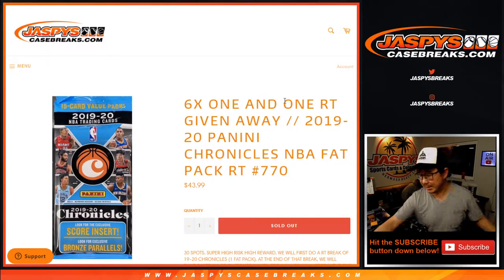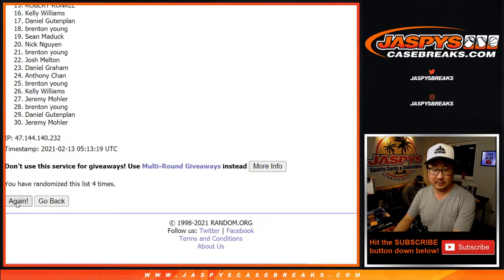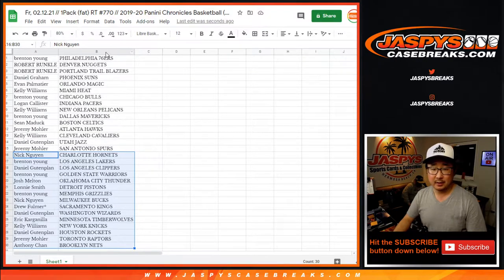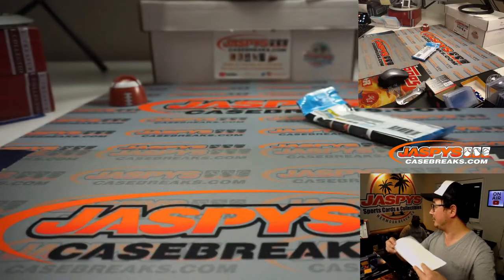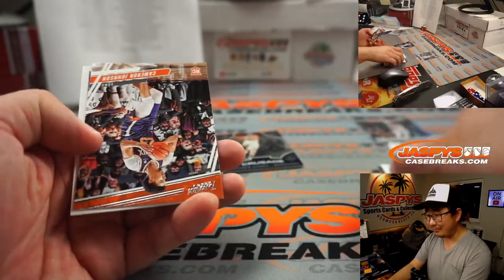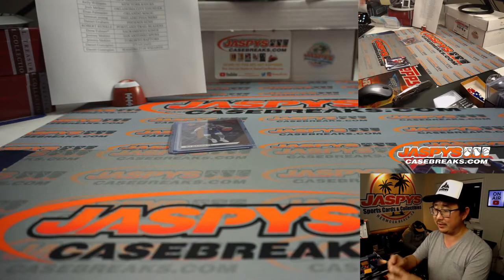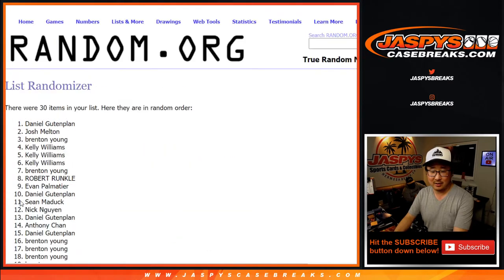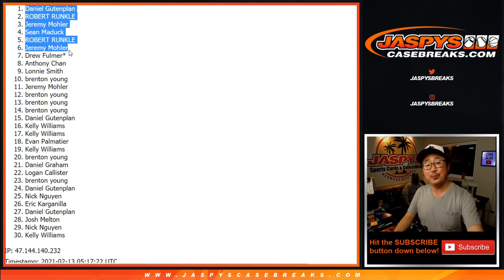F 2/12 - 19-20 Chronicles NBA - Pack #770